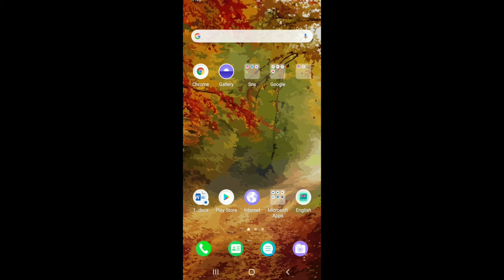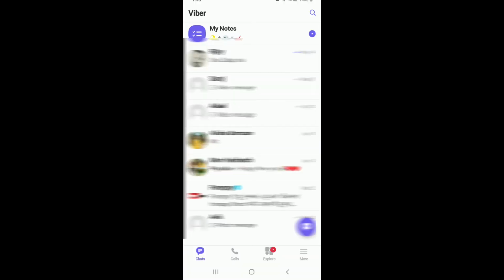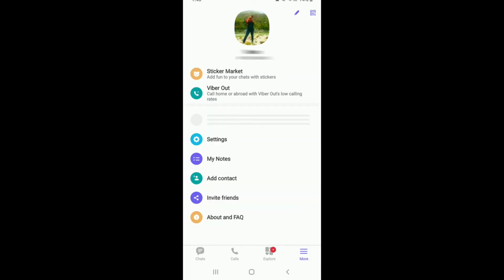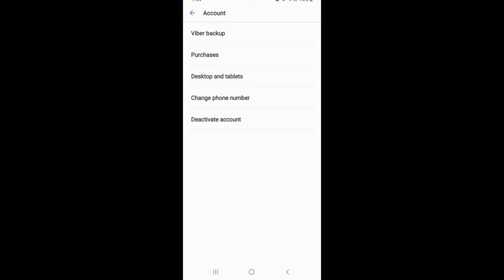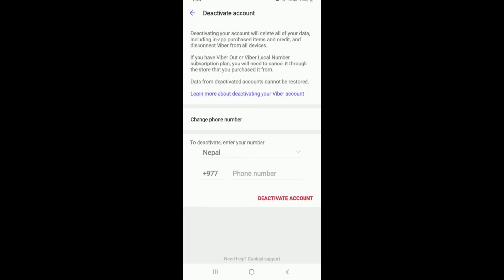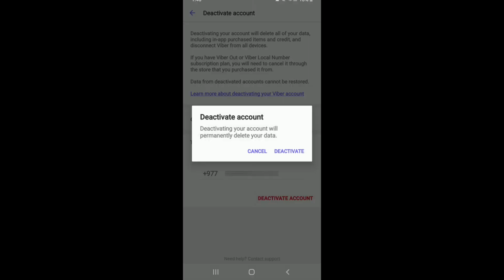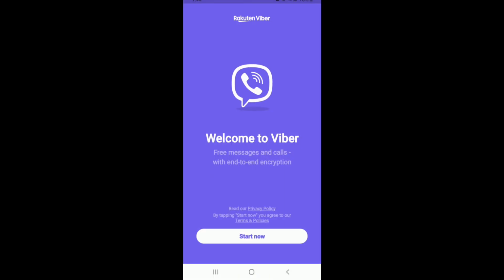Delete Viber Account Permanently 2021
Delete Viber Account Permanently 2021 | how to delete viber
In this short tutorial, I’ll be showing you how you can delete a Viber account permanently. This video will be very helpful to anyone trying to get rid of their Viber account without any complications.
Rakuten Viber, or simply Viber, is a cross-platform voice-over IP and instant messaging software application owned by Japanese multinational company Rakuten, provided as freeware for the Android, iOS, Microsoft Windows, macOS, and Linux platforms.
So, to delete a Viber account permanently, you’ll have to follow the steps mentioned below:
First thing first, open the Viber app on your phone and log into your account.
Then, click on the ‘More’ button on the bottom left of the screen, and click on the ’Settings’ from the list.
After that, click on ‘Account’ and then click on ‘Deactivate account.’ You’ll then be required to enter your phone number and then click on ‘Deactivate Account’
Note that deactivating or deleting an account will remove all the files and media, purchases, chats, etc.
Once you click on ‘Deactivate Account’, click on ‘Deactivate’ and your account will be successfully deleted.
After following all the steps mentioned, you’ll be able to delete your Viber account permanently.